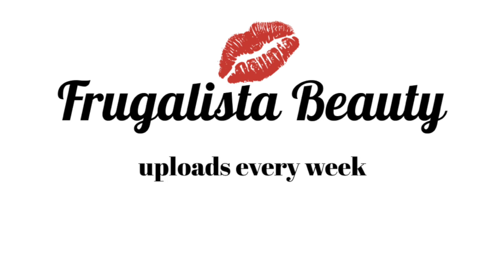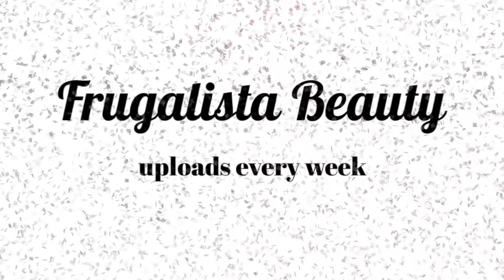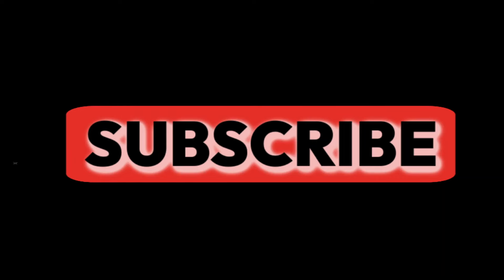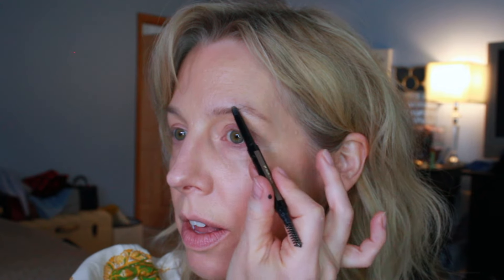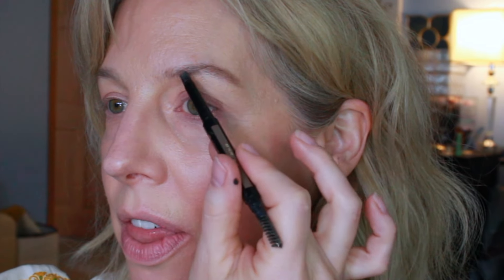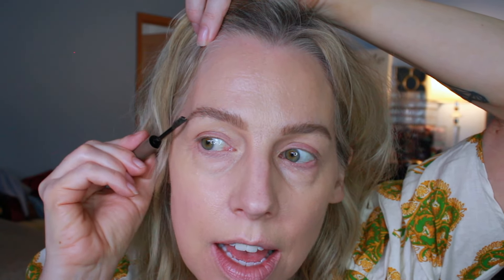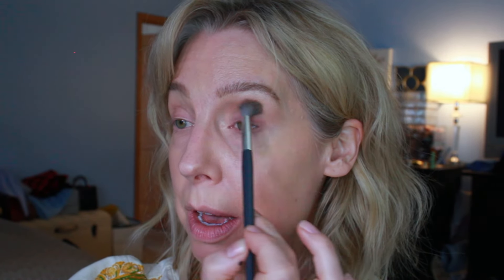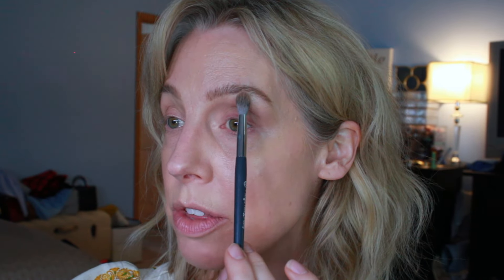THE Makeup Trick over 50 💖 Contrast Makeup add vibrancy at any age!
I'm adding contrast and color in my makeup to highlight my features as I'm aging.

00:00 Intro
02:20 Foundation Urban Decay shade 7
04:04 Brows
08:36 Eyeshadow Wet N Wild Marilyn
12:30 Cheeks
16:48 Lip Liner